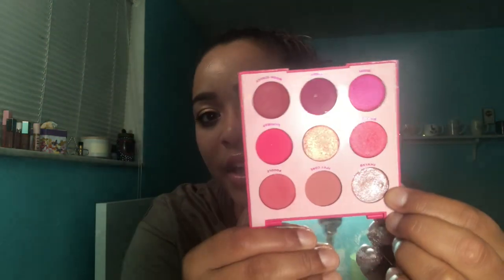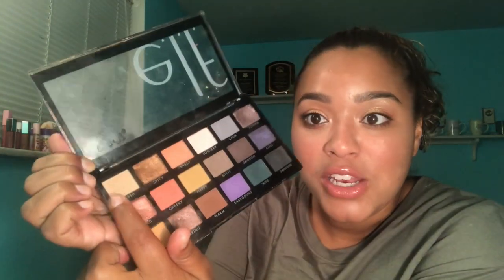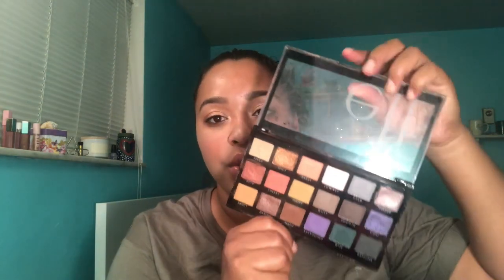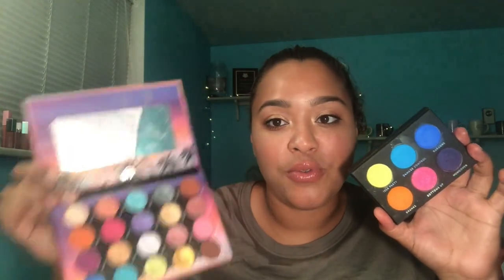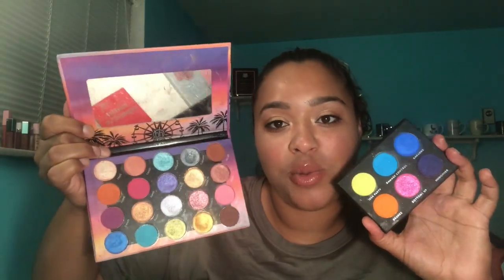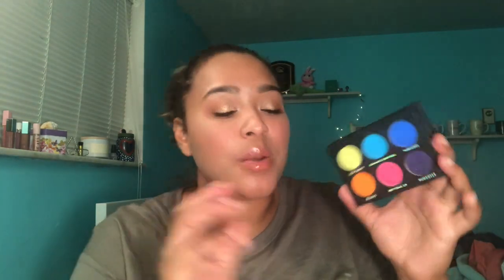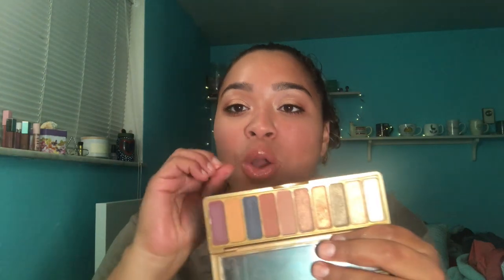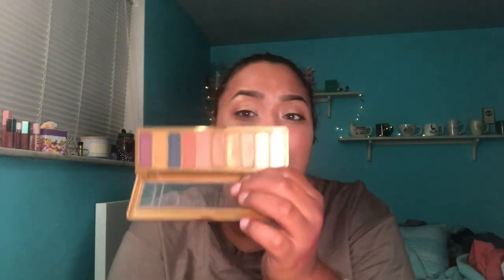RANKING MY EYESHADOW PALETTES!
Hey everyone! This video has been going around for a while now and so I figured i'd give it a shot! It was wayy harder than I thought!! I kinda felt bad for all my palettes under number 5 haha also don't mind the upside-down palettes in the thumbnail! lol enjoyyy